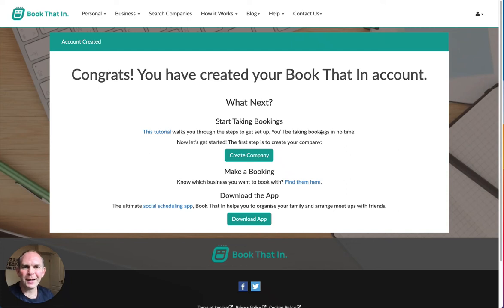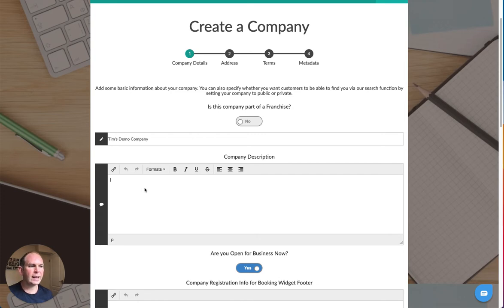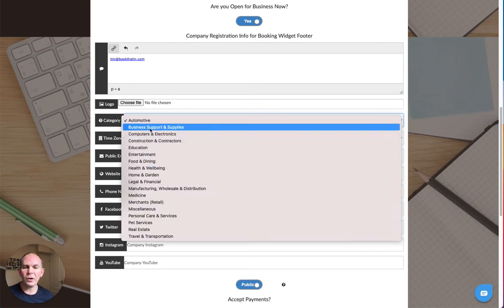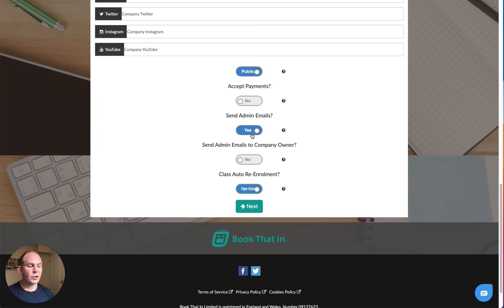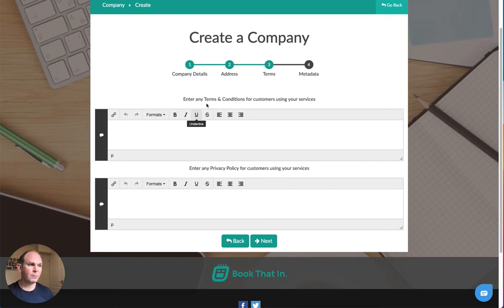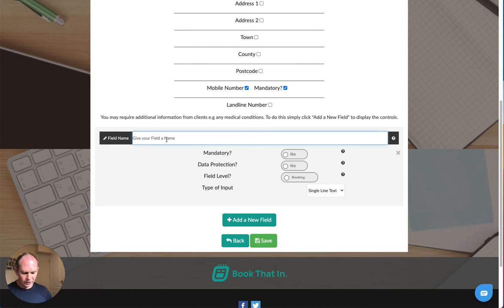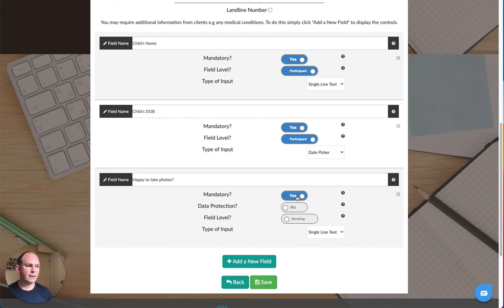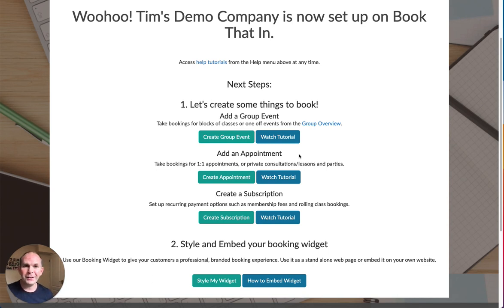How to create your company on Book That In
Follow the 'create company' guide in Book That In to set up your business on Book That In.
This video walks you through what each of the fields and settings mean, so that you can add your classes and events, and start taking payments.